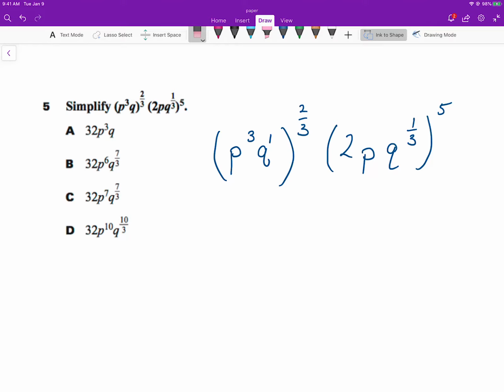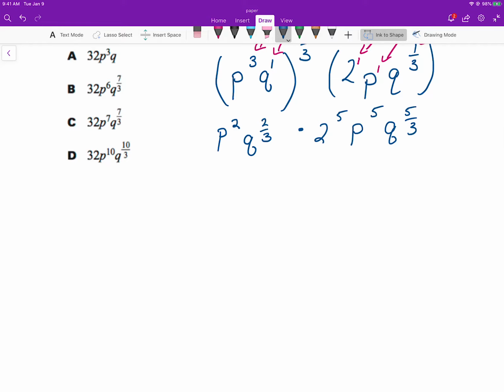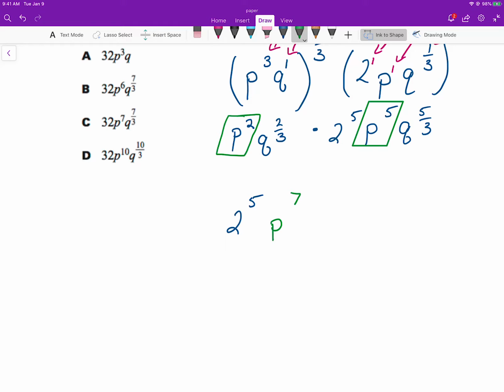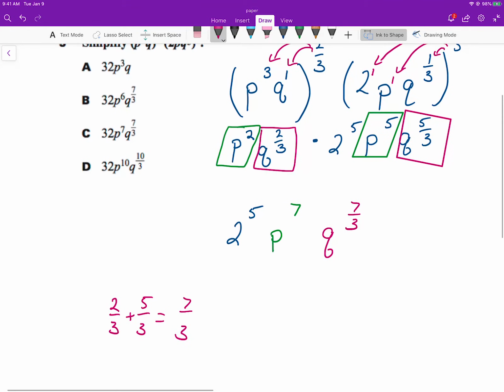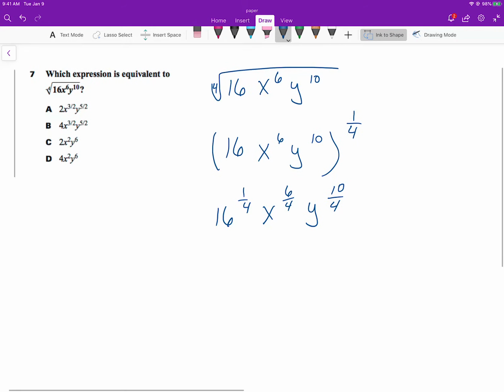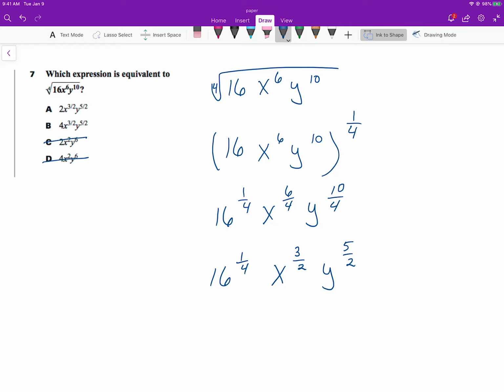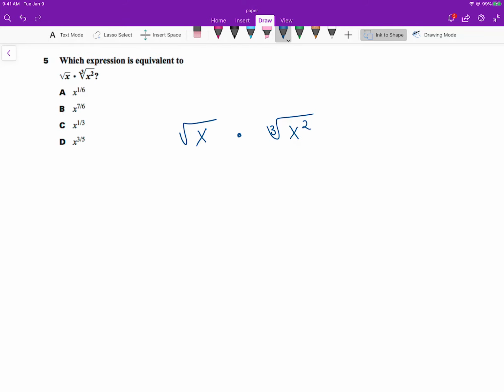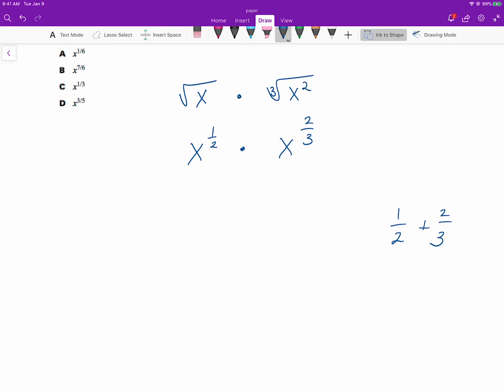Rational Exponents Questions Expressions and Operations HW